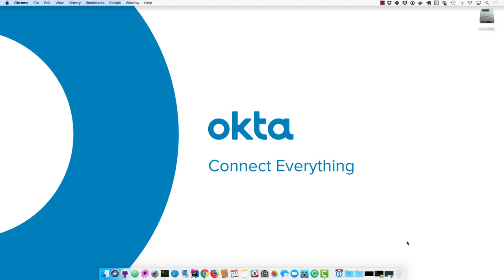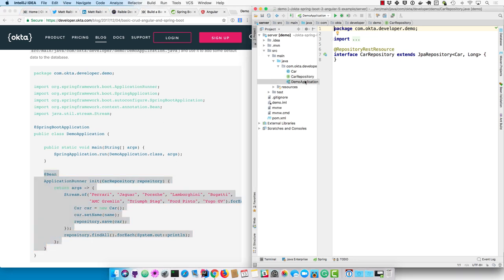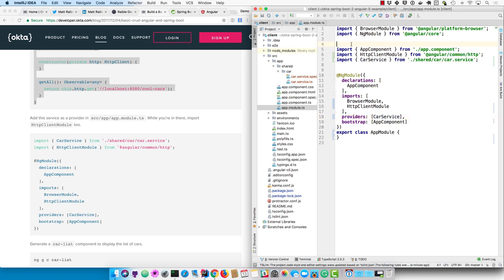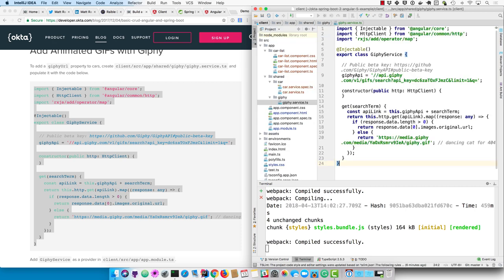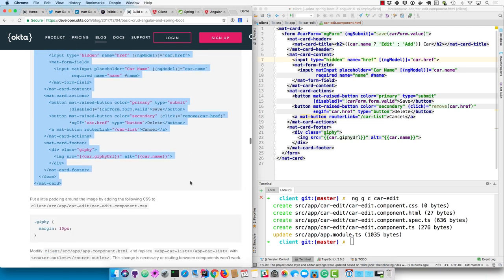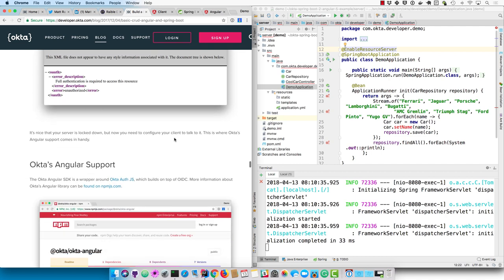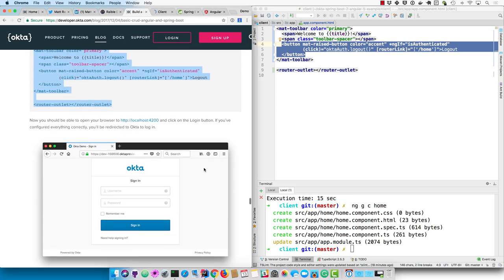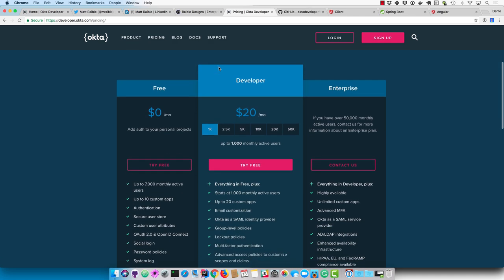Build a Basic CRUD App with Angular 5.0 and Spring Boot 2.0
Angular and Spring Boot are arguably the two most popular frameworks in all of web development. Matt Raible shows you how to use them together in the same app, and how to secure it all with Okta.